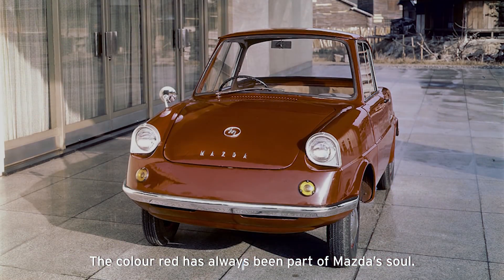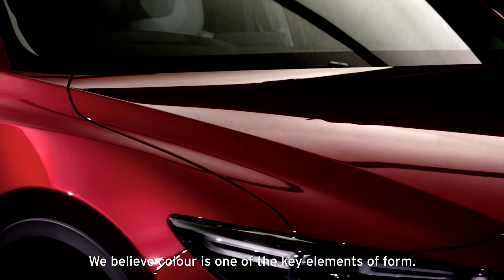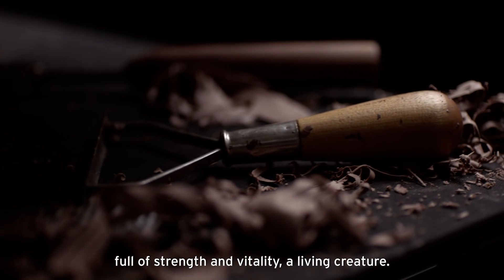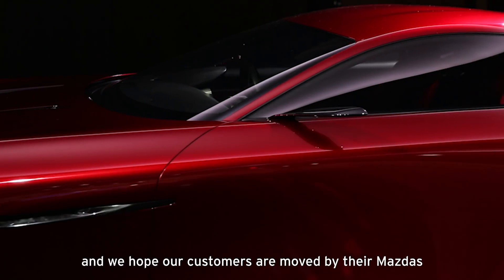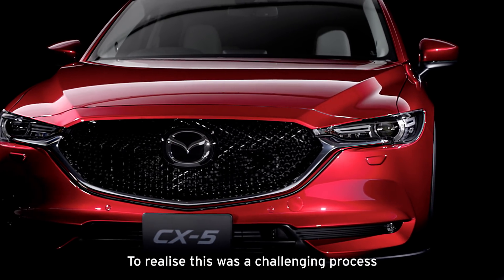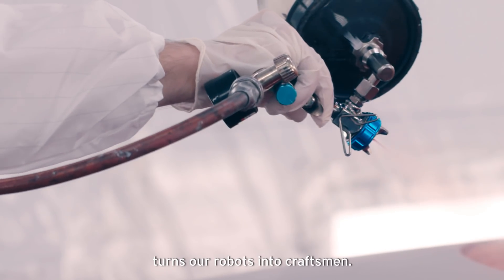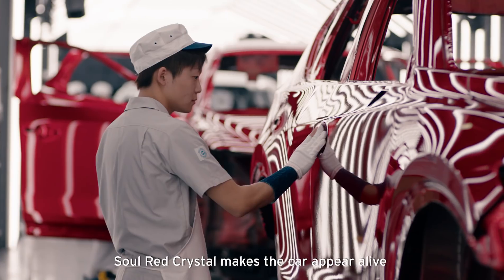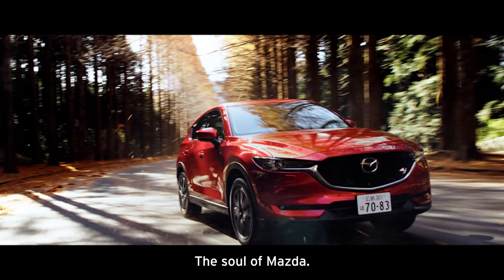Soul Red Crystal - The Art of Colour (with subscripts)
The colour red has always been part of Mazda’s soul and a crucial part of its history. We consider every detail of the vehicle and our obsession propels us forward with technology that turns robots into craftsman. It is because of this that we have created a new method of paint that interacts with the environment and highlights the beauty at every angle of our vehicle. Discover more about Mazda’s new paint color, Soul Red Crystal: